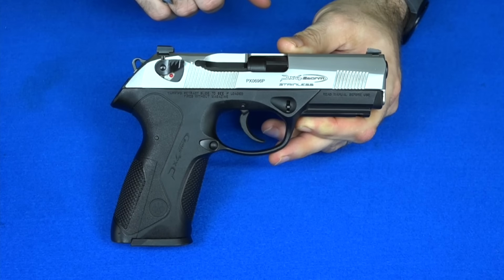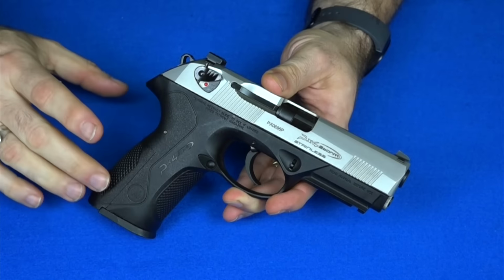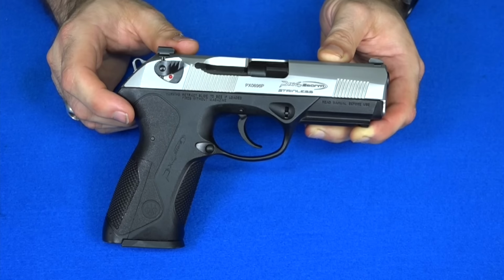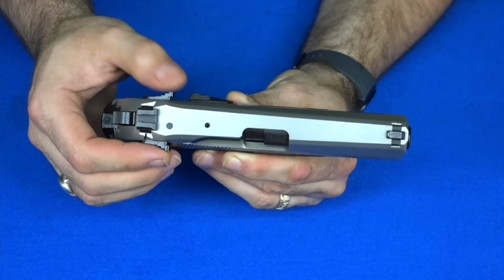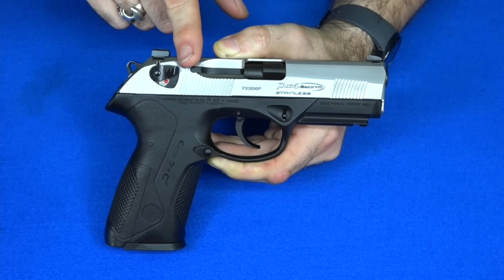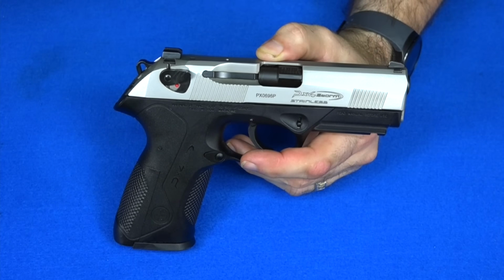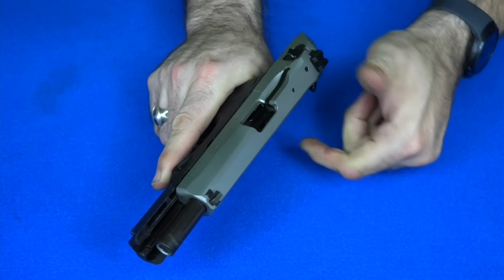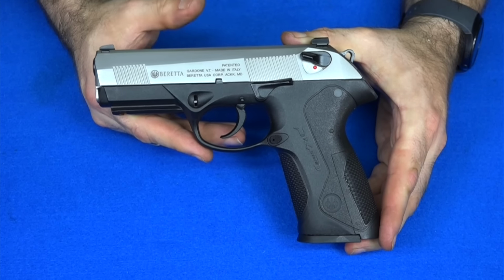Best Polymer Carry Gun (& How to Make It Better)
Link to type 92 safety